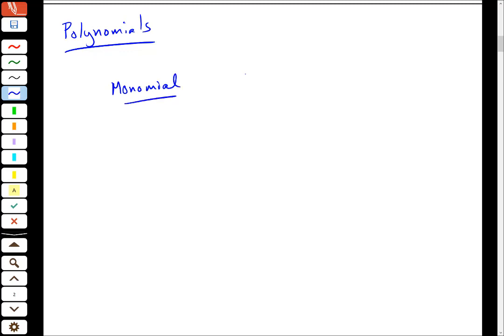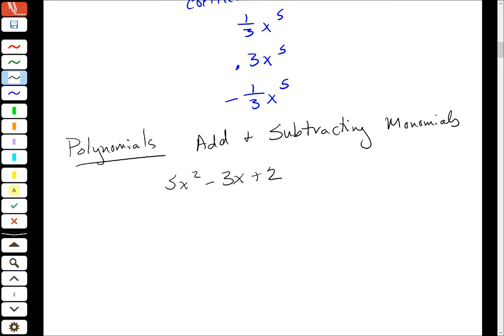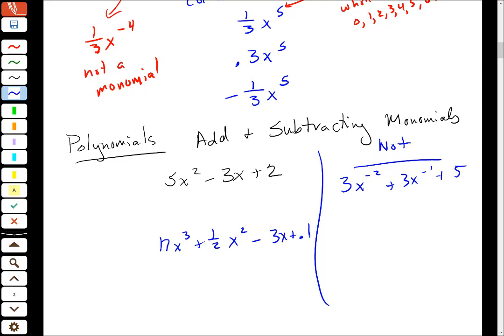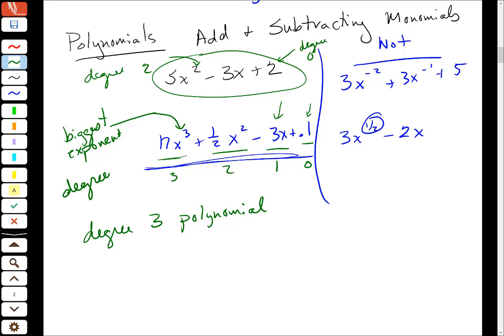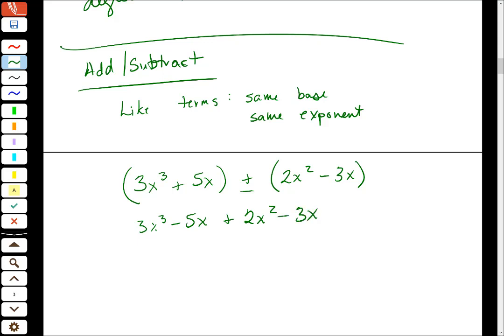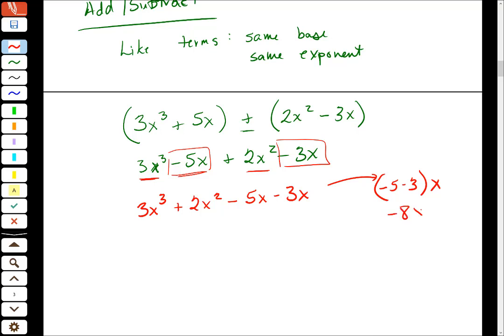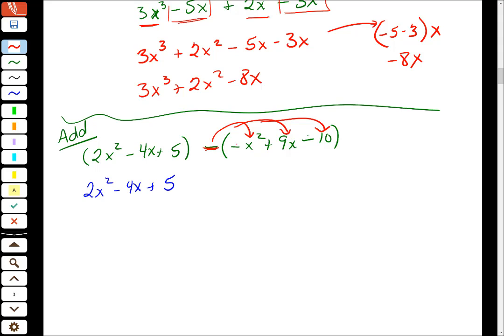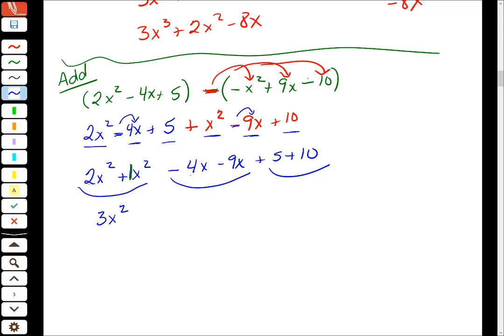Polynomial Addition and Subtraction